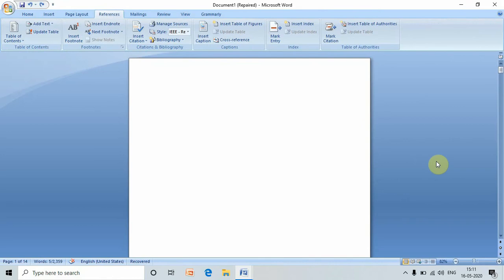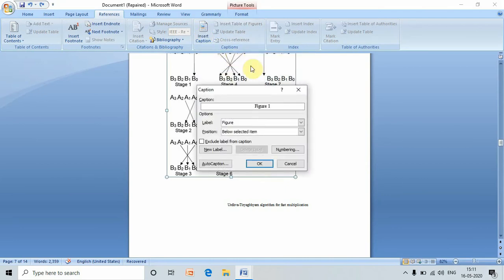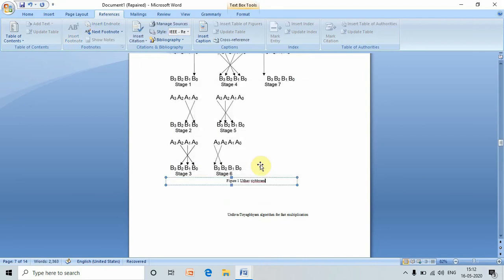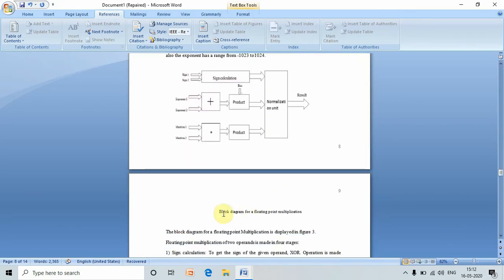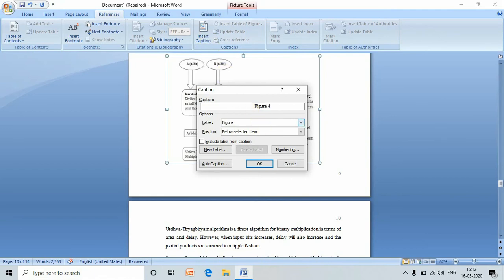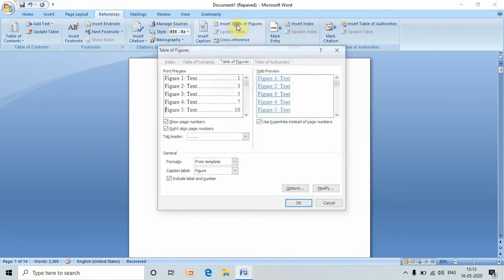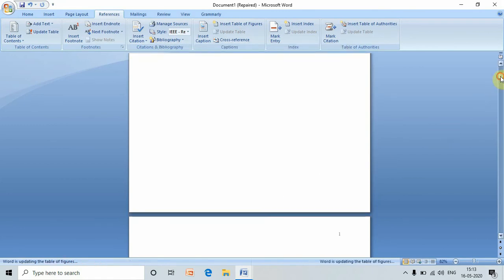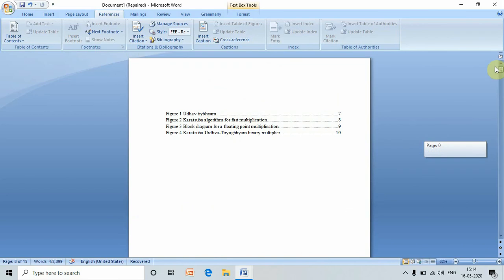how to insert list of figures in ms word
This helps to create or add table of figures in ms word

2 What does what in your computer? Computer parts Explained?
3 Types of Operating System (Batch, Distributed, Time Sharing, Real Time) Computer Awareness
4 Types of Computers - Super Computers to Wearables!!!
7 MS Word Insert Menu | How to Insert Table | Complete Design & Layout Tab of table in detail
8 Microsoft Word 2007 & 2010 - Home Menu | complete | Home Tab | Video | Lecture |home tab in ms word
9 Install a Printer using Windows 10|How to Install a Printer Without The CD/DVD Driver
14 how to set photo on pendrive|How to Change Drive icon of Pendrive
19 How to create New Folder in Windows 10 on Desktop (Rename, Delete,search)
21 How To Create Gmail Account 2020|How to Create a Gmail Email Account without mobile number
23 Google Files - How to use Google Files - Google Files Tips and Tricks 2020|alternative of share it
24 Computer Ports and Connectors on Front and Back side of CPU Uses and Functions